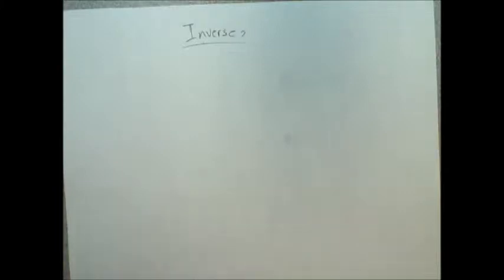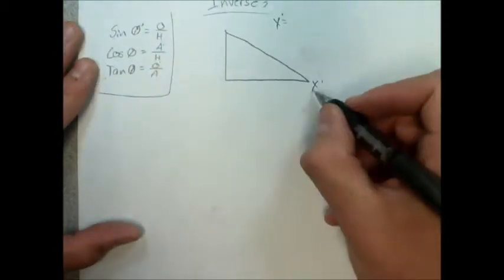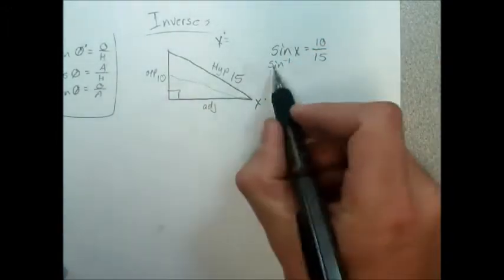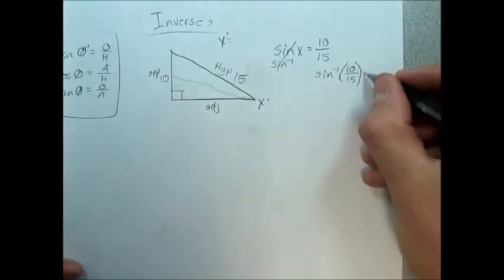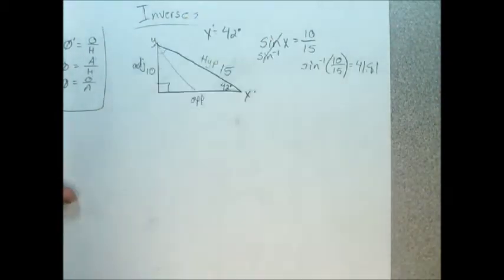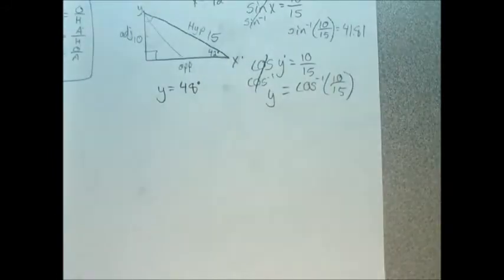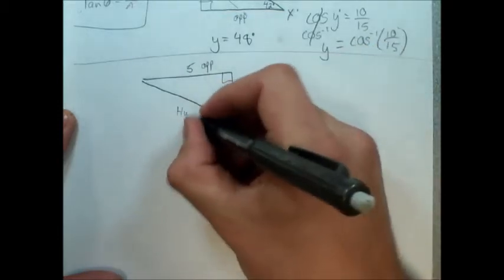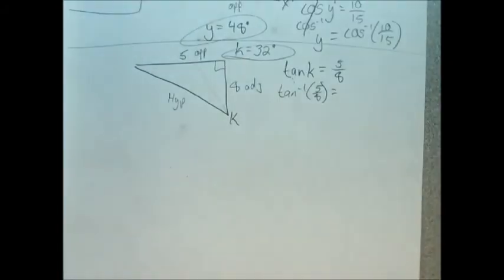Trigonometric Inverses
Trigonometry Algebra II Geometry